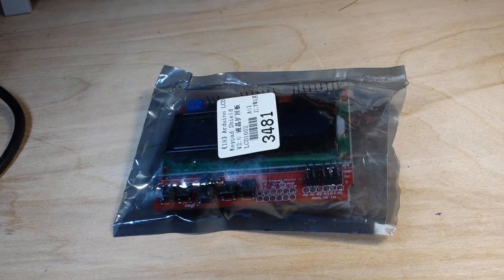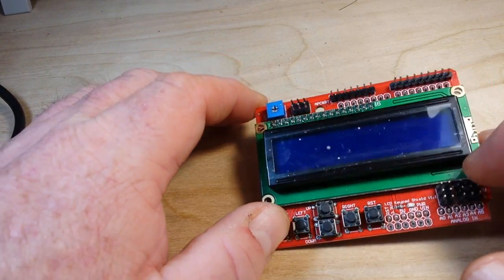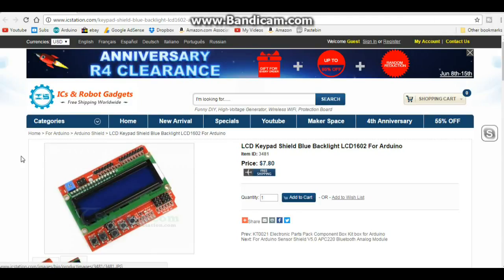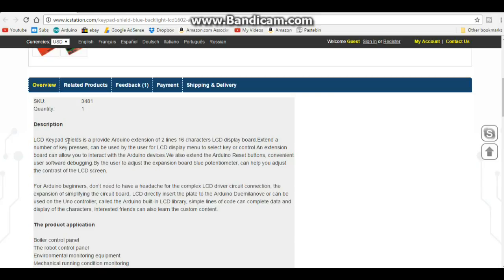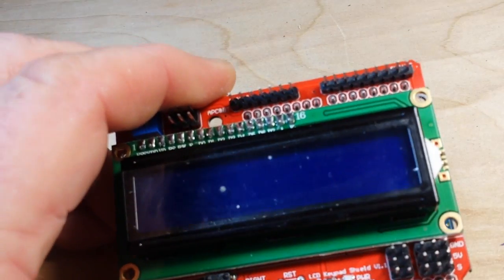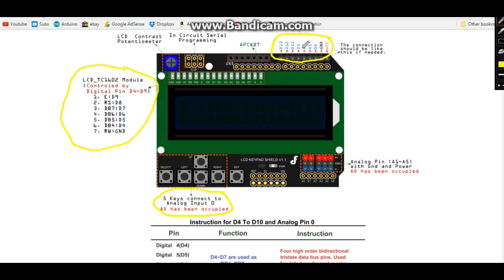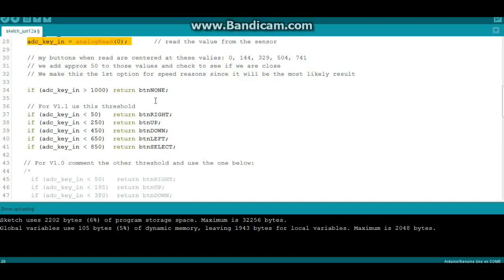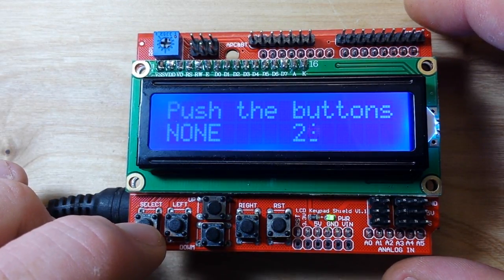ICStation com LCD Keypad Shield for Arduino Review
ICStation.com LCD Keypad Shield

In this video we take a look at the ICStation.com LCD Keypad Shield, item #3481. This shield sits nicely on top of your Arduino Uno or Mega and gives you a 2x16 LCD display along with 6 tac switches.
The only library required is the LiquidCrystal, which is installed by default along with the Arduino IDE.